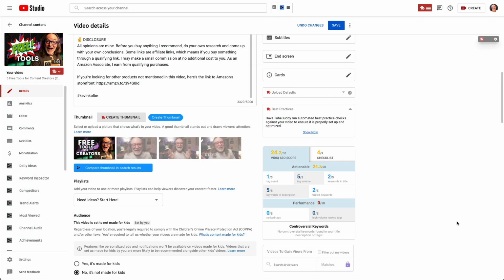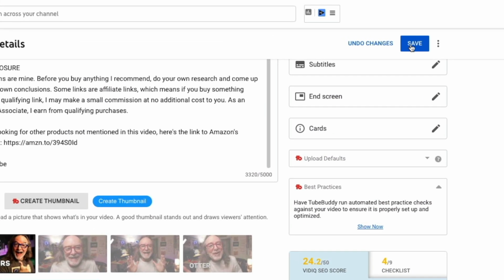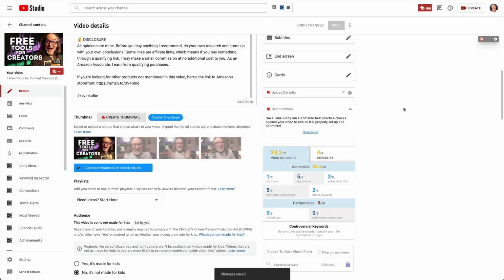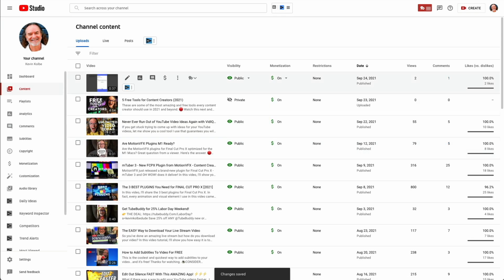Change Your YouTube Thumbnail After Upload - Here's How!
In this video, I'll show you how to change your YouTube thumbnail after you upload your video. You can even use this tip to change a thumbnail you've already changed before.